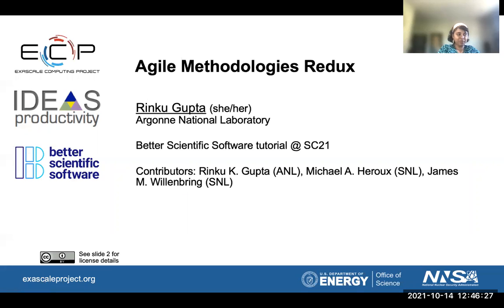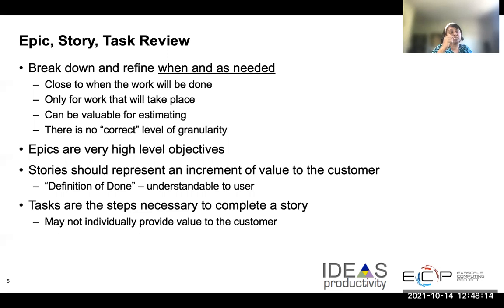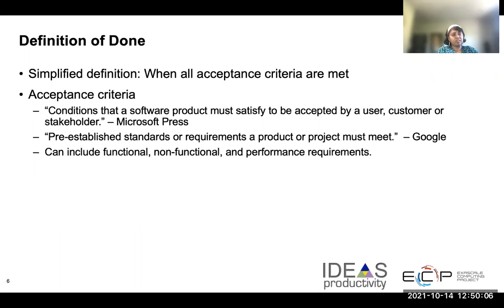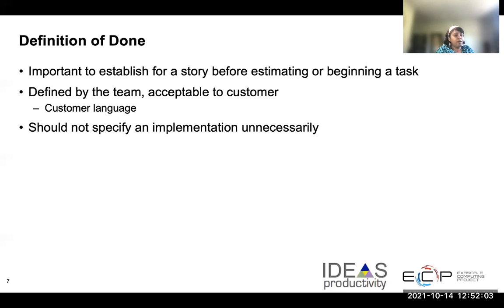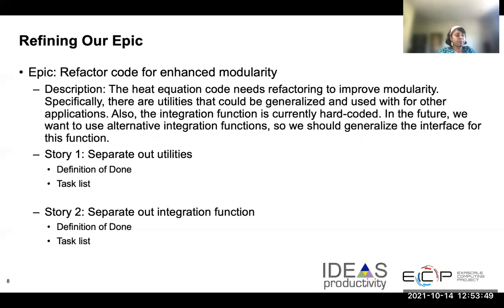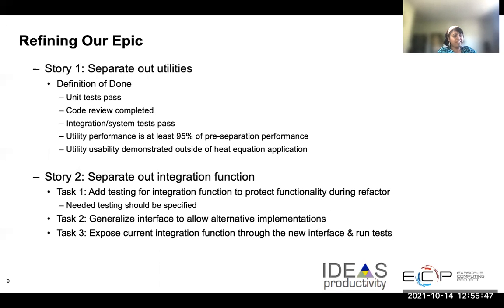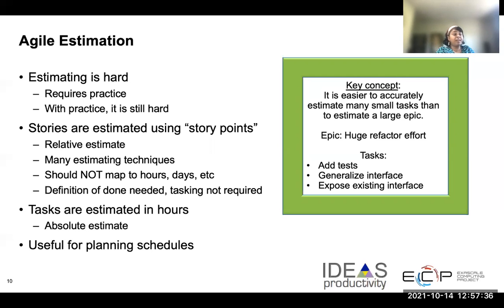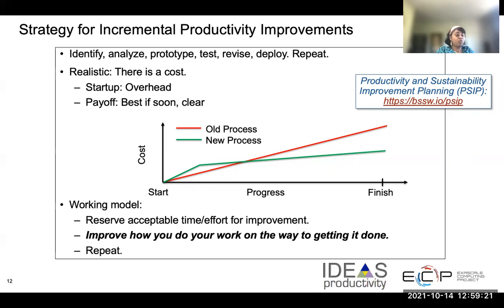Agile Methodologies Redux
This presentation by Rinku K. Gupta (ANL)